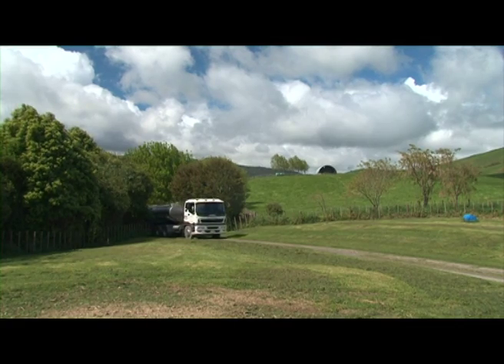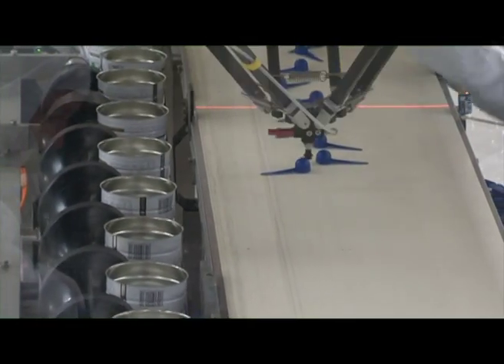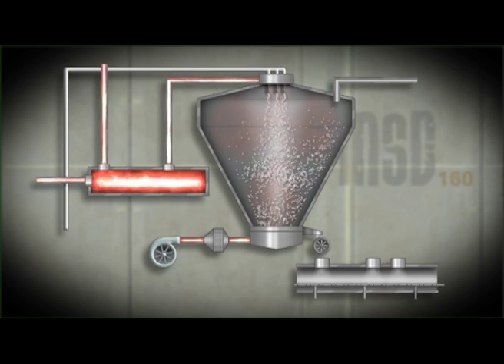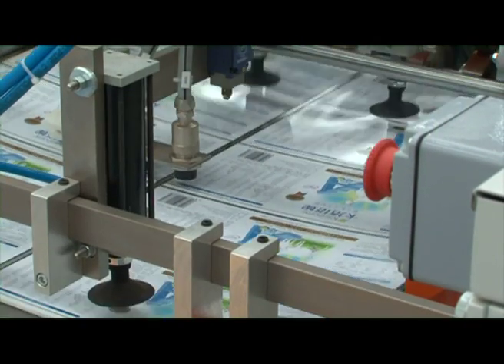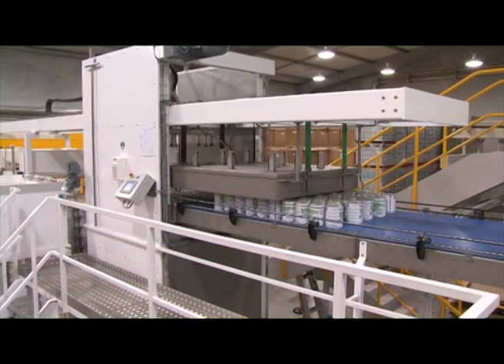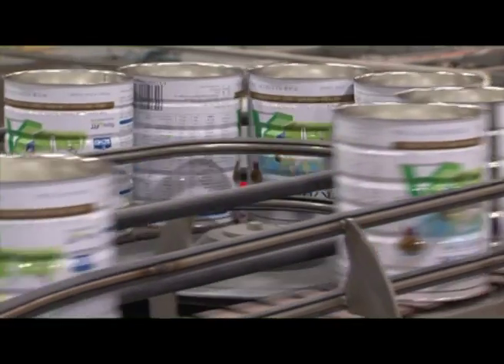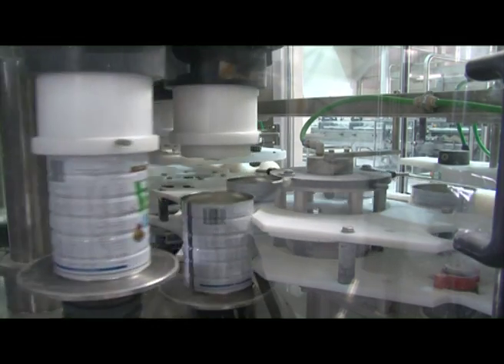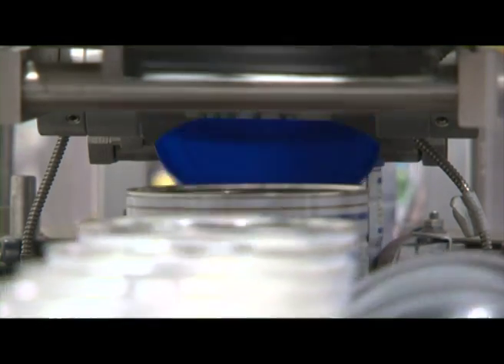Manufacturing Process Of Karihome Goat Milk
Dairy Goat Co-operative (N.Z.) Ltd ("DGC") is the world's leading manufacturer of goat milk nutritional powder products.
DGC developed the world's first commercialized infant formula from goat milk, and continues to develop and manufacture a range of premium specialty formulations based on goat milk.
All Karihome Goat Milk formulas are manufactured by DGC.

Karihome Goat Milk formulas are produced following strict milk product processes and hygiene standards mandated by the New Zealand Ministry for Primary Industries.